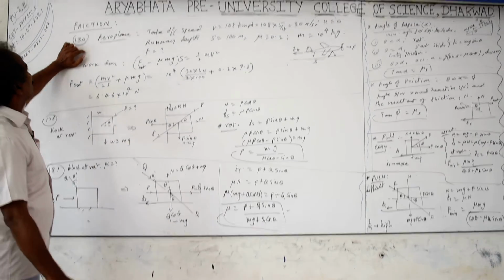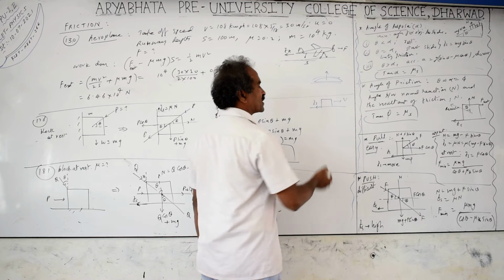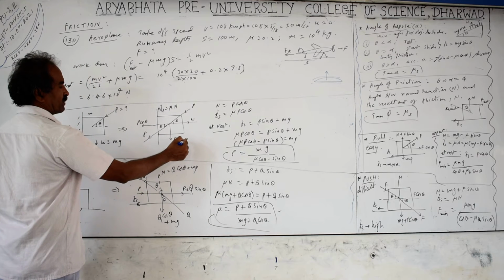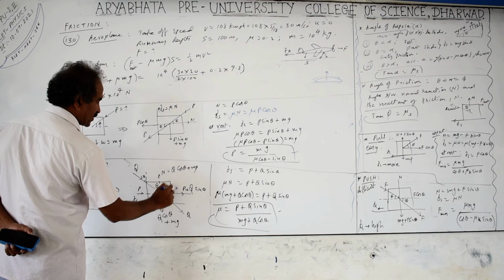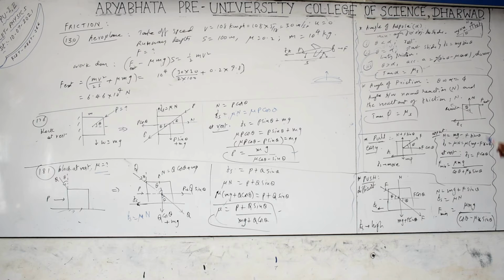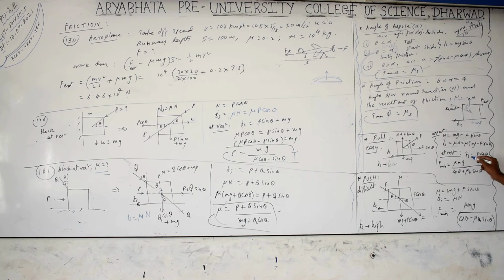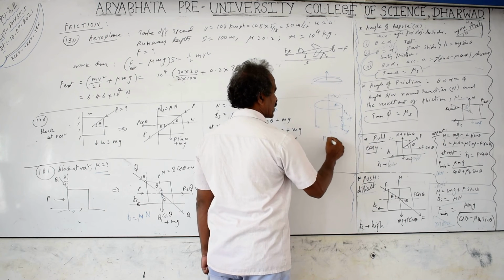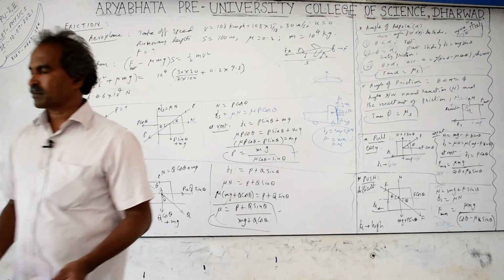PART 02 ARYABHATA PU SCIENCE COLG DRWD CET FRICTION PROF SHANKAR SIR